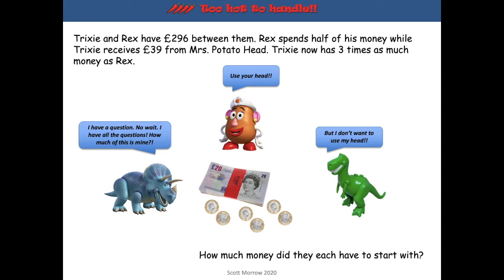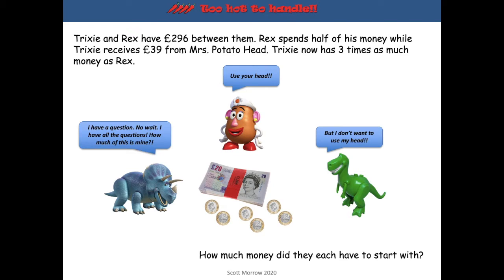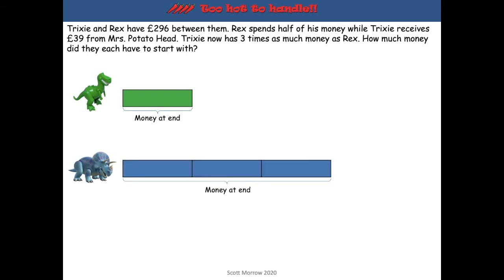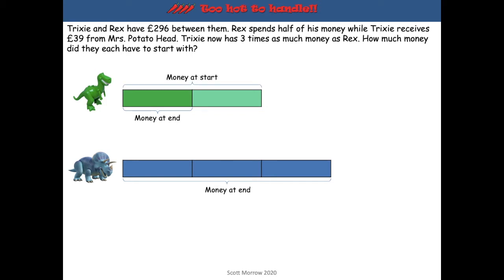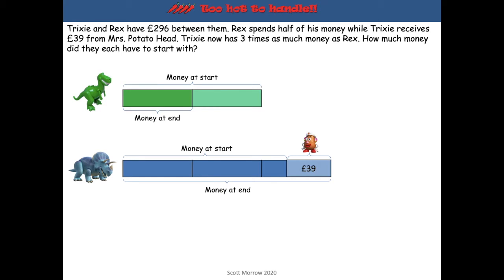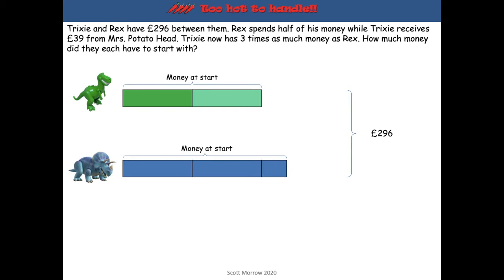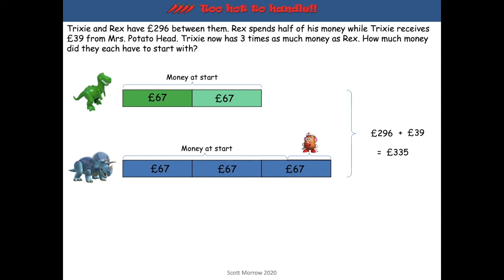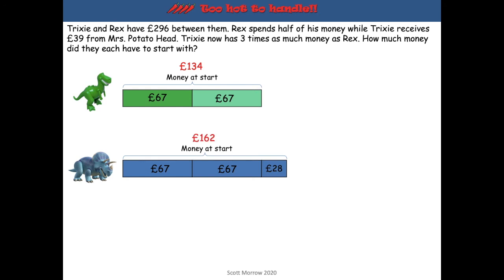Week 1 Too Hot To Handle Solution (Term 1)